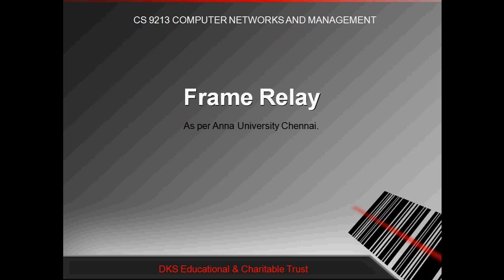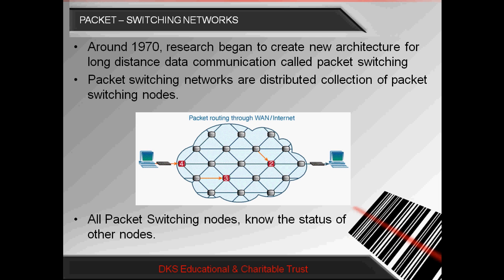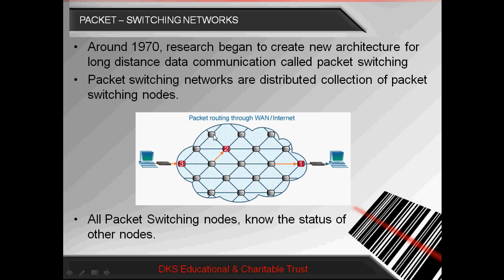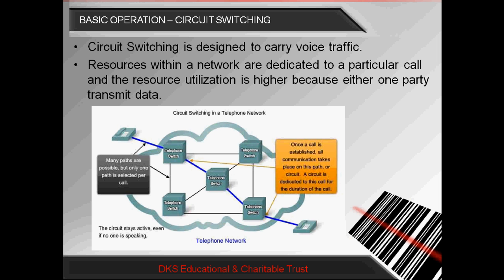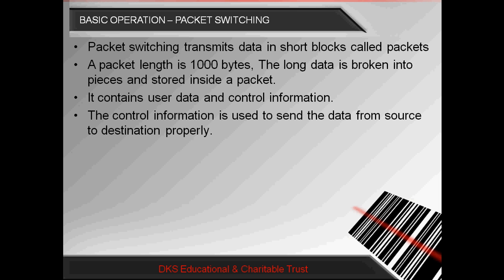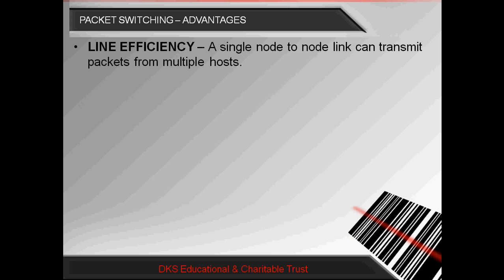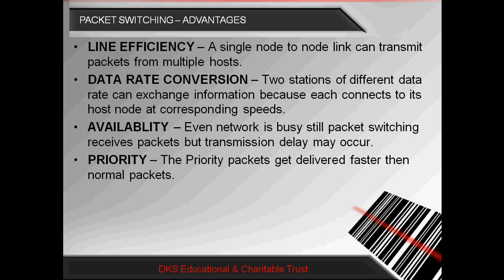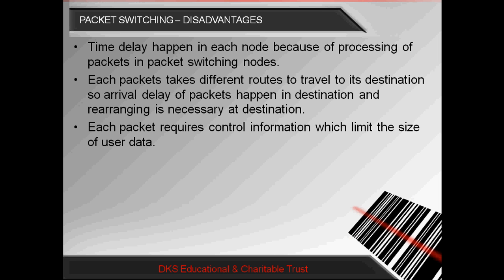Frame Relay Introduction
Computer Networks and Management